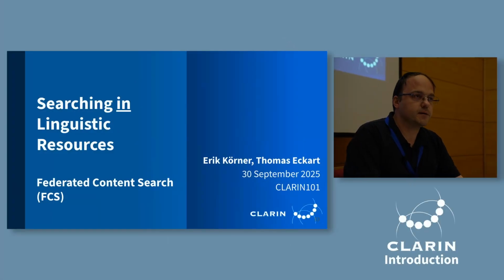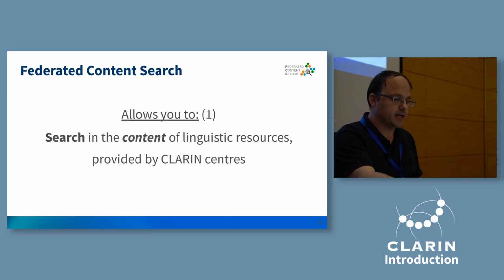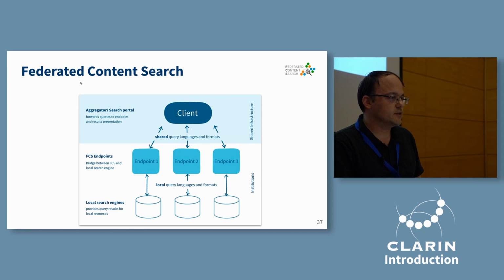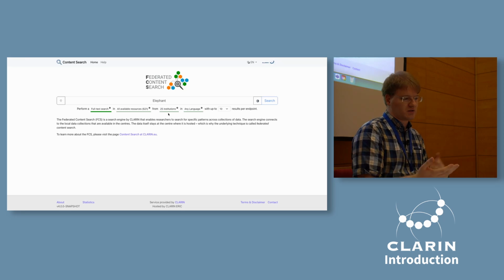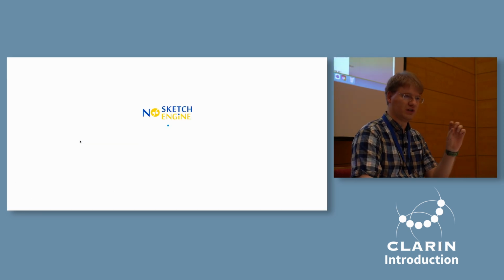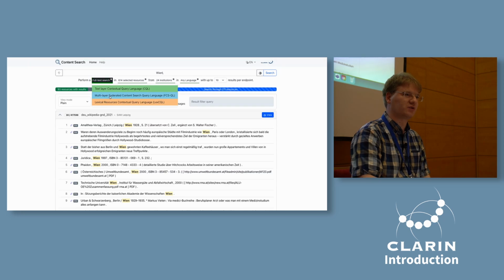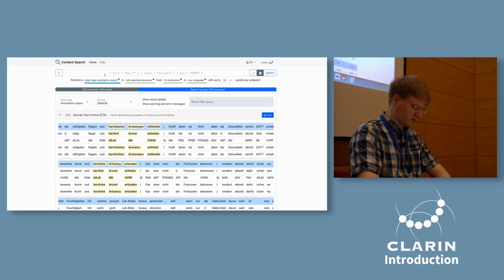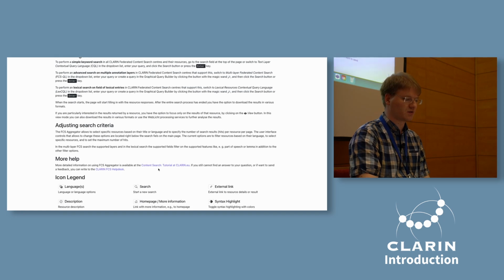Searching in Linguistic Resources: Federated Content Search - Introduction to CLARIN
Presented by Erik Körner and Thomas Eckart.

This presentation introduces the new beta interface of the Federated Content Search and demonstrates how it can be used to search for linguistic text patterns in distributed text resources.

CLARIN is a distributed European Research Infrastructure offering access to language resources and technologies for researchers across the humanities and social sciences. The recordings of the workshop provide an overview CLARIN's central services and their applications in research practices. The introduction illustrates how CLARIN aligns with the FAIR data principles (Findability, Accessibility, Interoperability, and Reusability), and its approach towards enabling responsible data science.